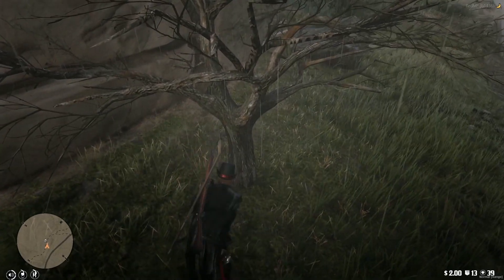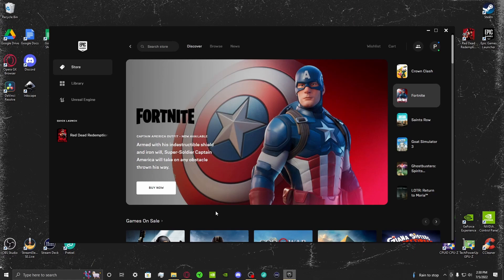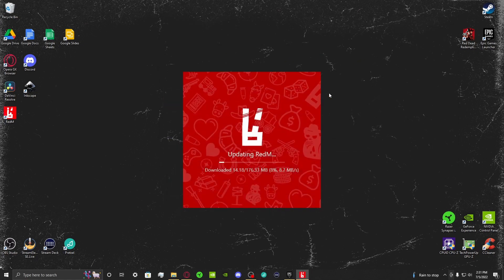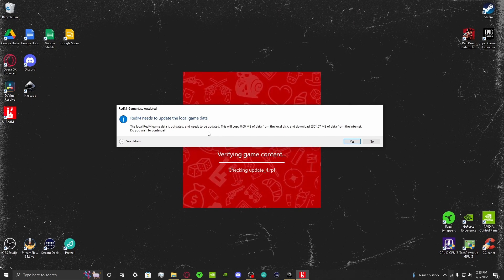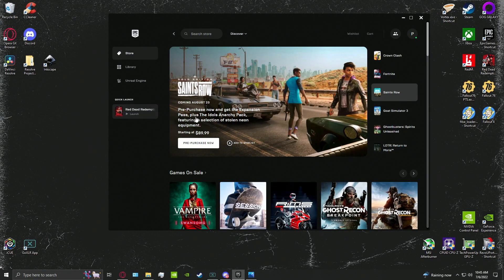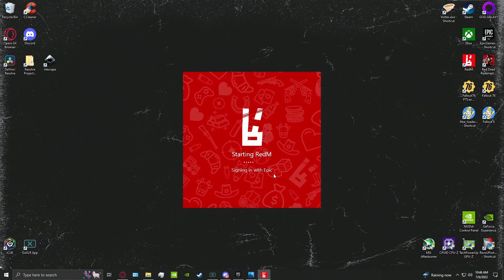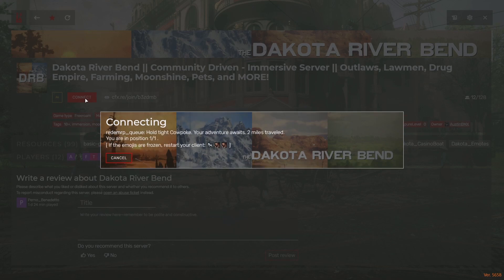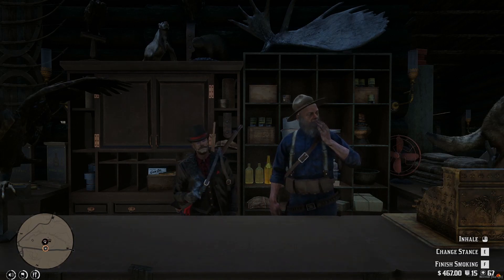How to Install Dakota River Bend Community Server With RedM | RDR2 Relaxed RP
Welcome to the Dakota River Bend Install Guide! This tutorial will not only show you how to install RedM but also how to gain access to the DRB. There also is a small bit of info on what DRB, but if interested in more info, support the dev team, or Join this dev team to help shape a new experience for Red Dead Online on Pc please Check out there Website!